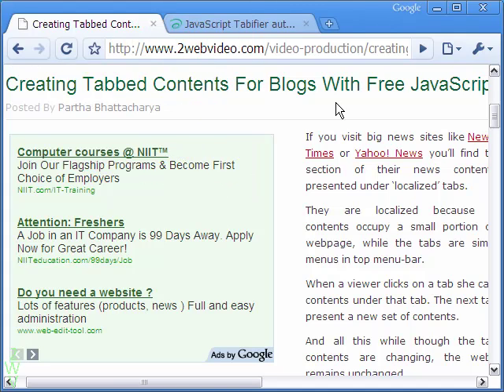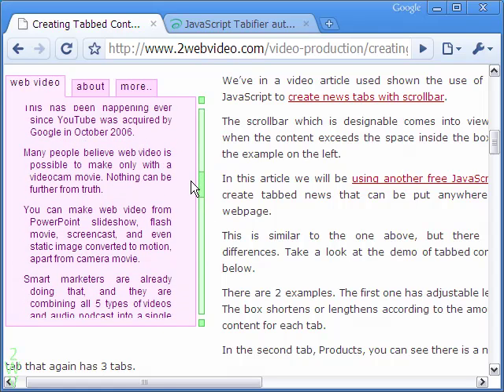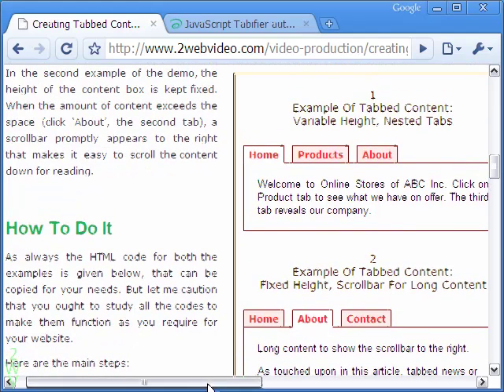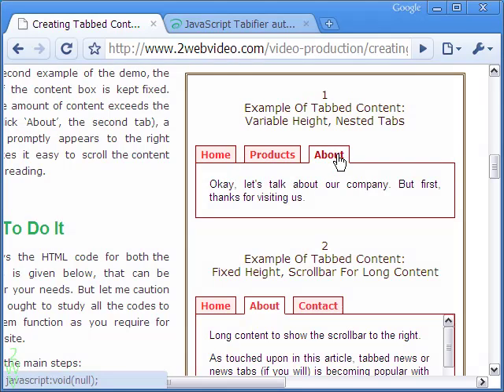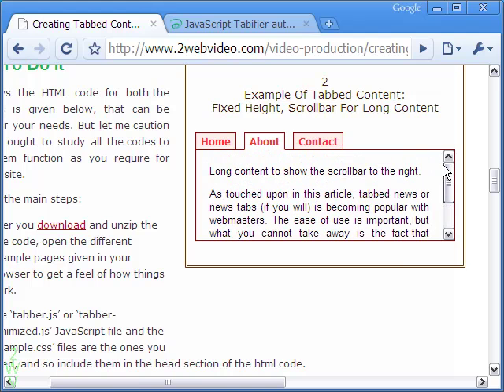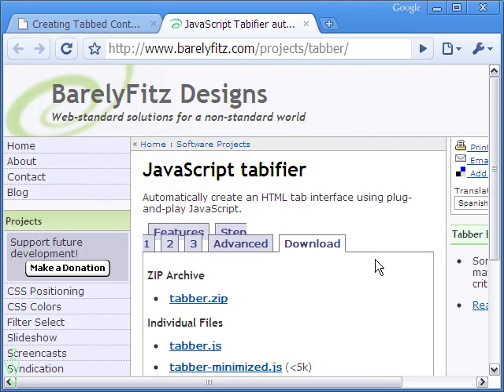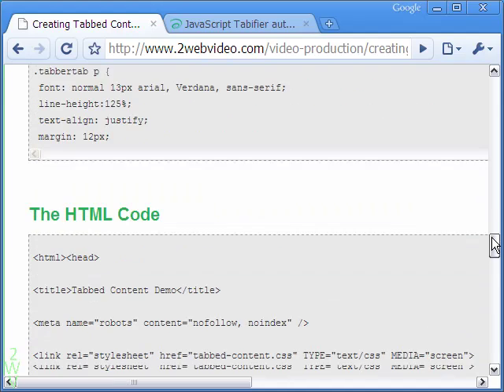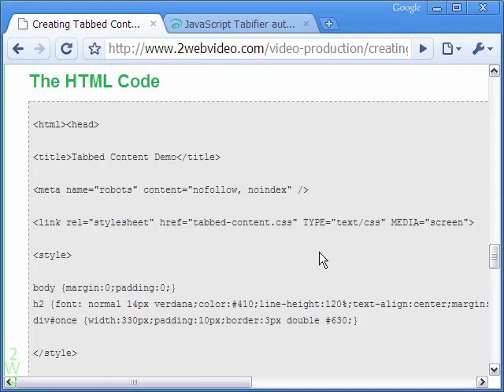Create Tabbed Content For Blogs Using Free JavaScript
Big newspapers like the NY Times use tabbed contents to display news headlines on different topics in a small space. Now you too can do the same thing in your blog after you go through this tutorial. Click the above link to get free HTML and CSS codes for easy implementing in your site.